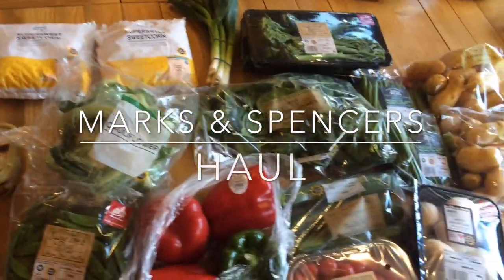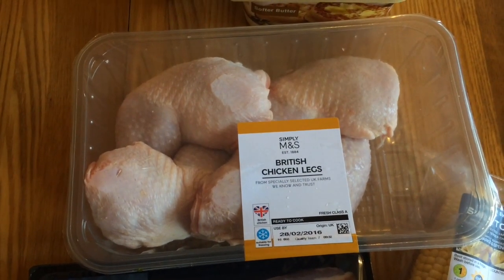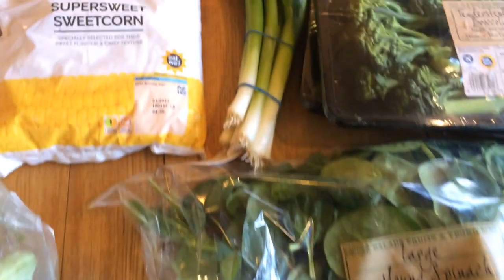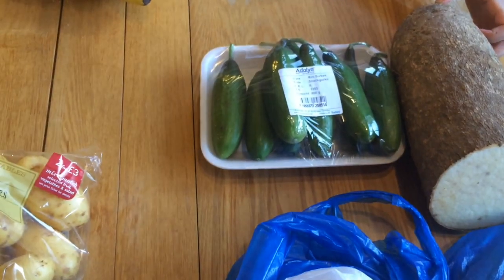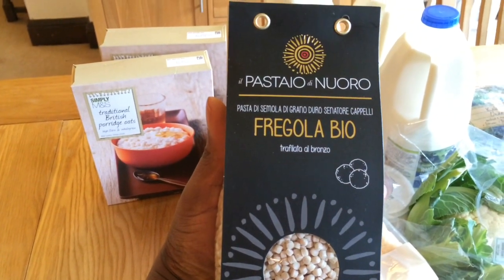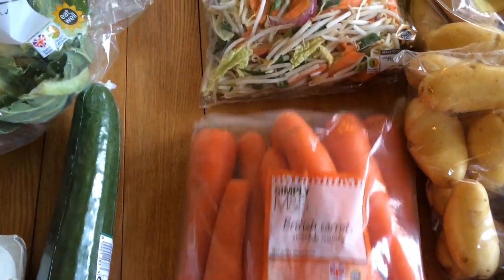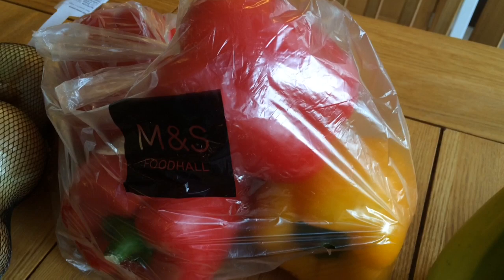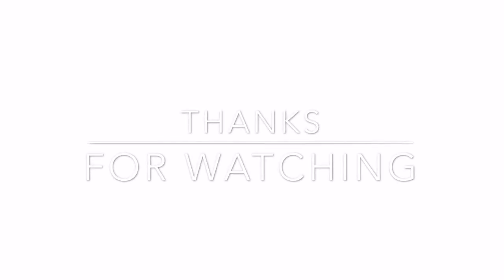UK Grocery Haul: Marks & Spencers